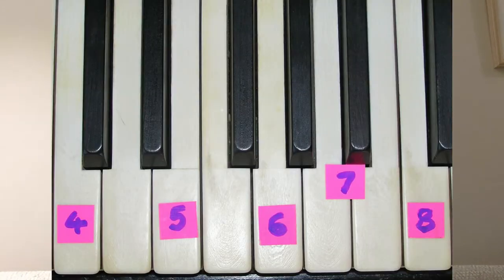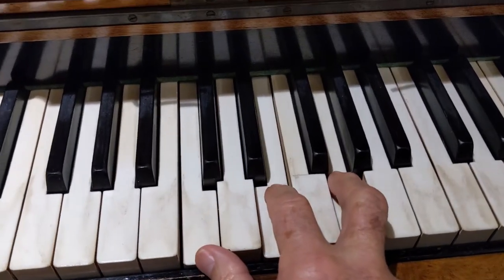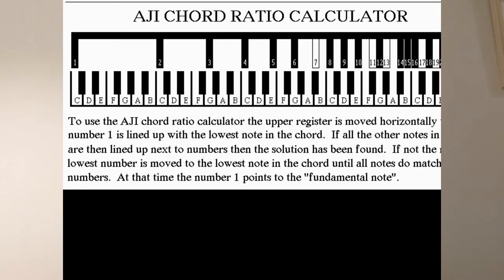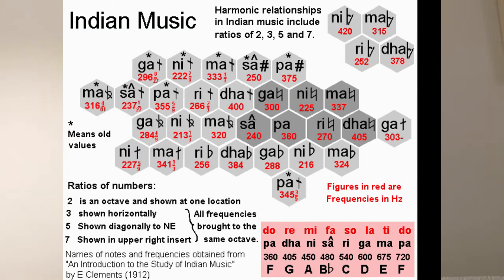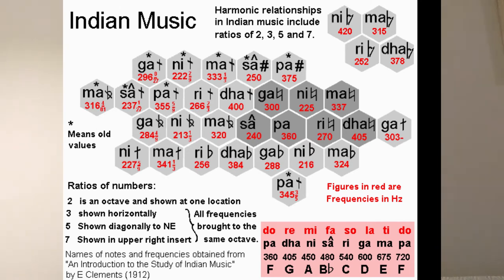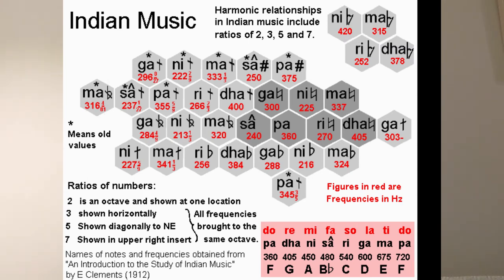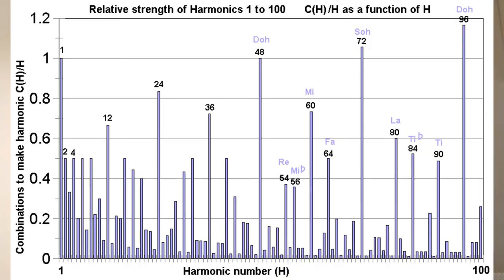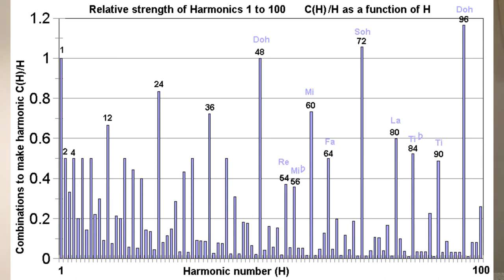The Real Theory of Music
Foundation for the Study of Cycles: SATURDAY SCIENCE SUMMARY
Ray Tomes, FSC Board Member and Science Director, hosts Saturday Science Summary on Cycles TV. The recorded broadcast will explore recent science news through the lens of cycles analysis. New episodes will be posted on Saturdays at noon ET.